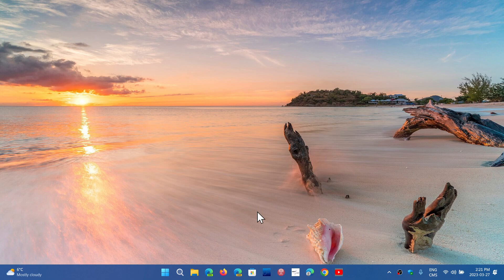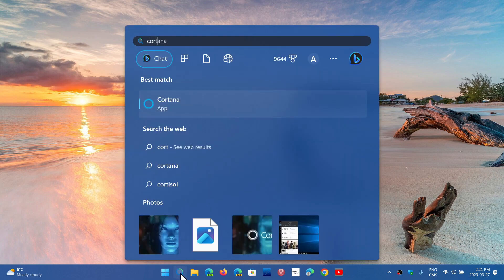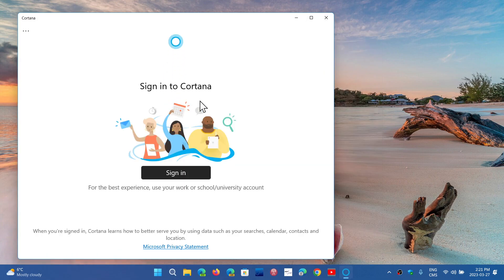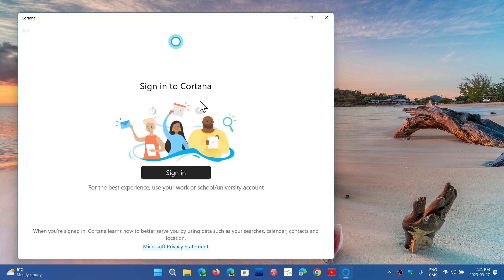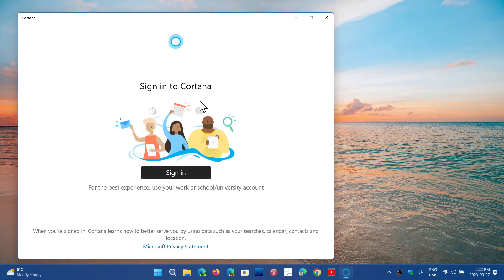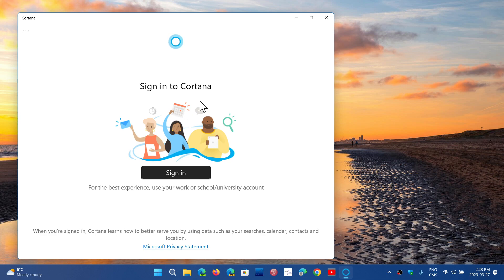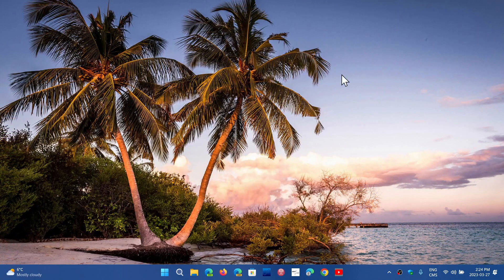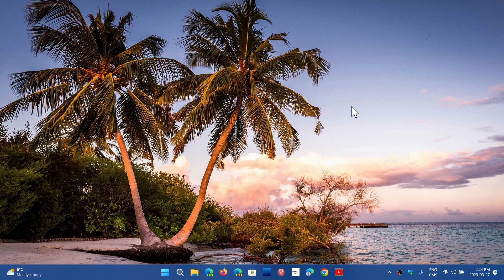What are Near Ultrasound Inaudible Trojan NUIT Viewer Questions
Attacks to our Assistants and millions of IOT devices can be done without us even noticing it